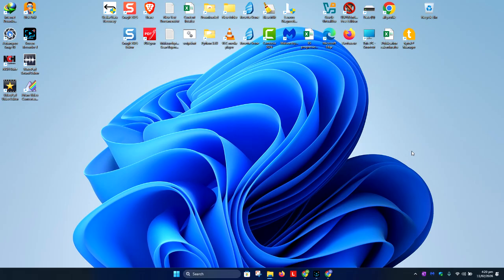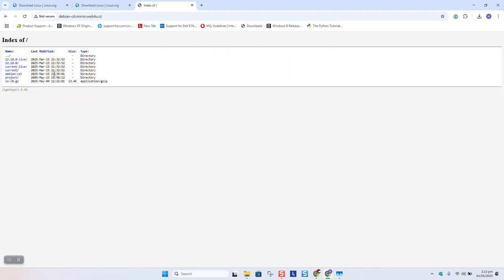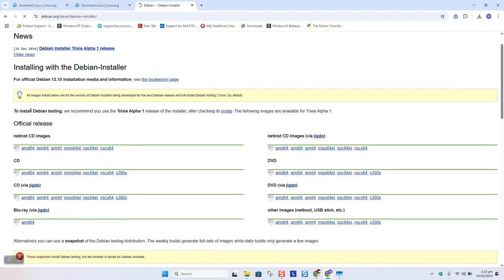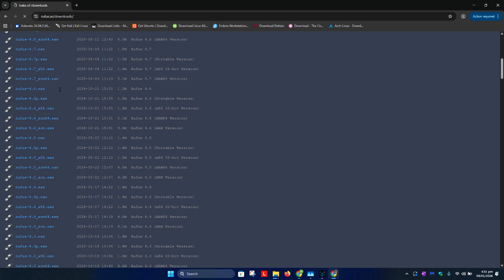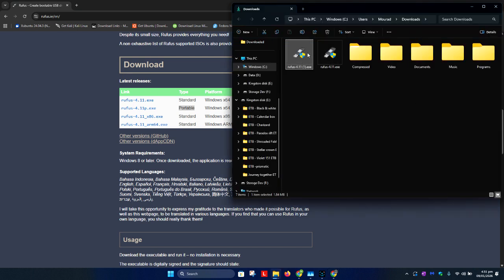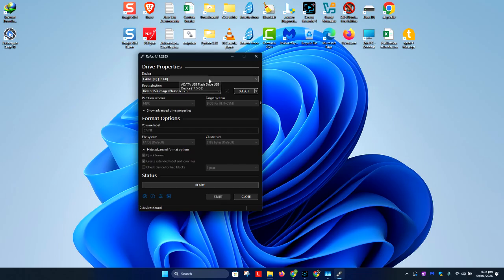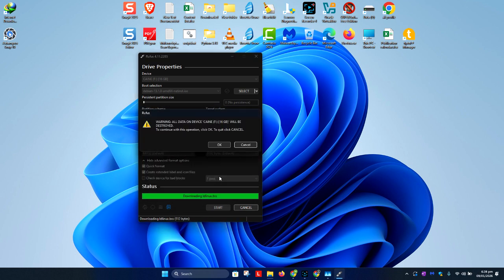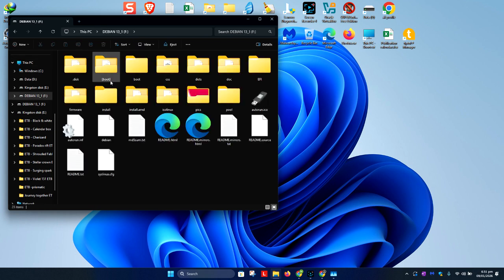How to Create a Bootable Debian SD Card (Step‑by‑Step Guide)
Looking to install or run Debian Linux from an SD card?
In this video, I’ll show you how to create a bootable Debian SD card step by step using free and reliable tools.
✅ Works on Windows, Linux & macOS
✅ Beginner‑friendly Debian tutorial
✅ Ideal for laptops, SBCs, and old PCs
📌 What you’ll learn in this video:

How to download the official Debian ISO
How to create a bootable SD card safely
Best tools for making Debian bootable
How to boot Debian from an SD card

💡 This guide is perfect if:

You don’t have a USB flash drive
You want a portable Debian system
You’re testing Debian before full installation
Create a Bootable Debian SD Card Easily (Windows, Linux & macOS)
How to Make a Debian Bootable SD Card | Beginner Friendly
Boot Debian from an SD Card – Complete Installation Tutorial